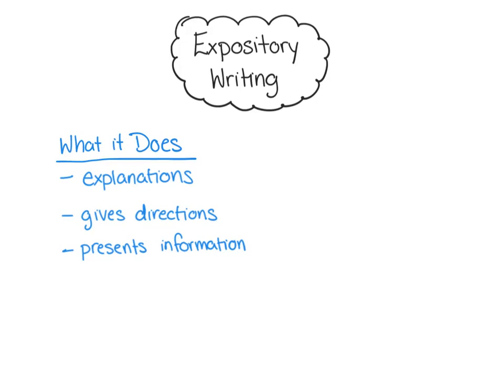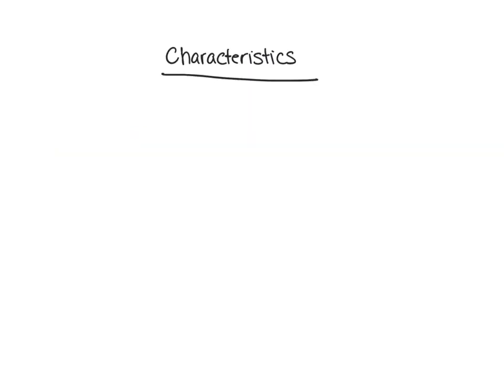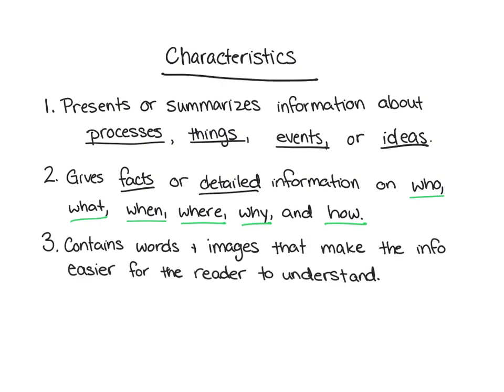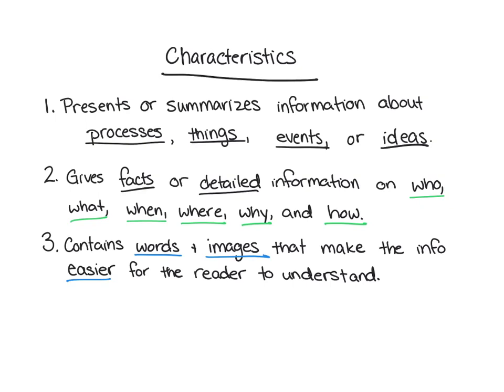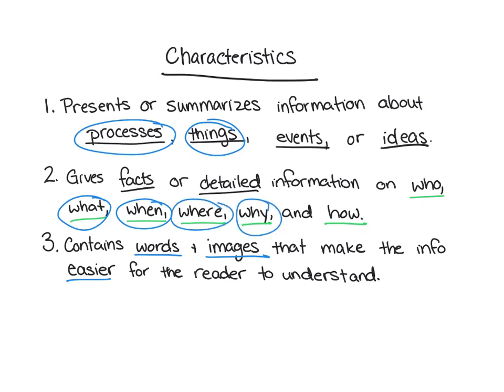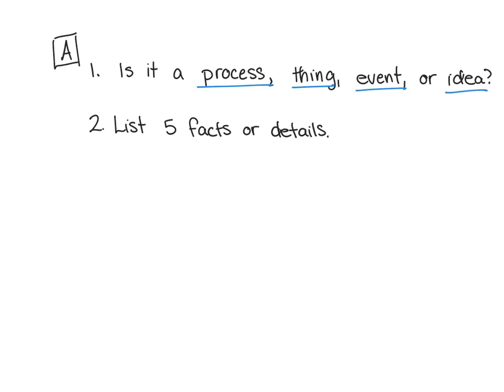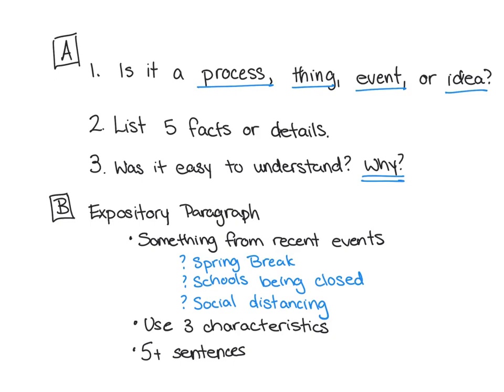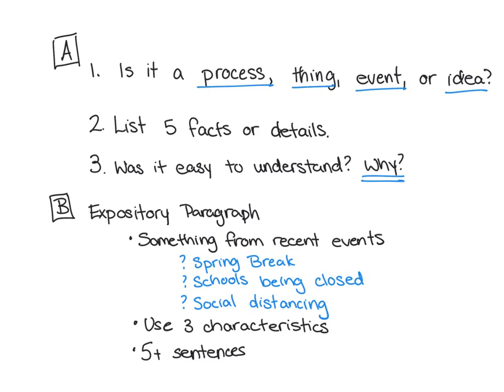Writing an Expository Paragraph